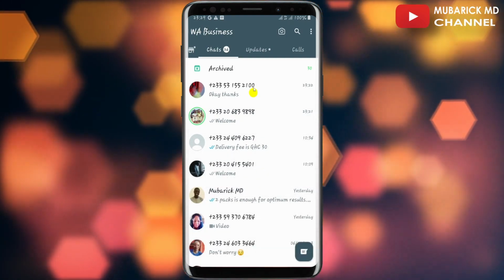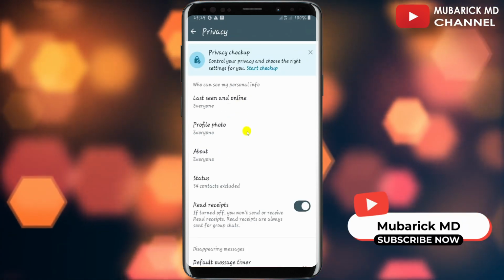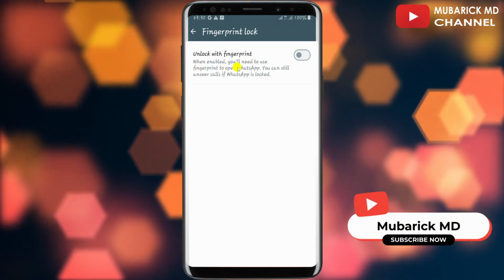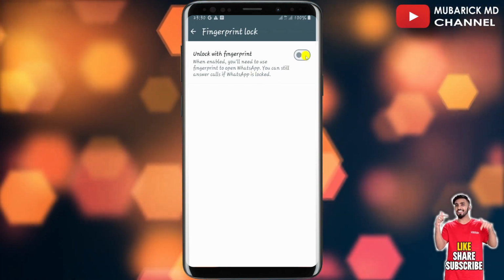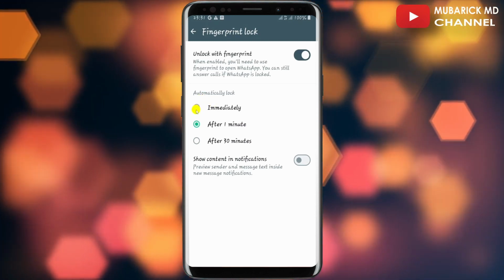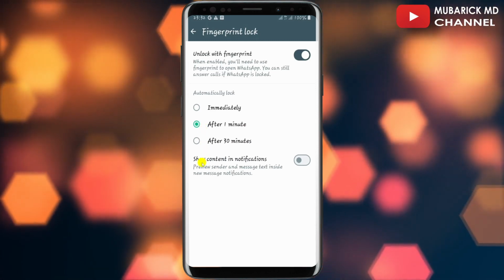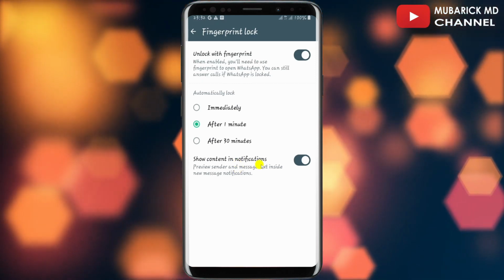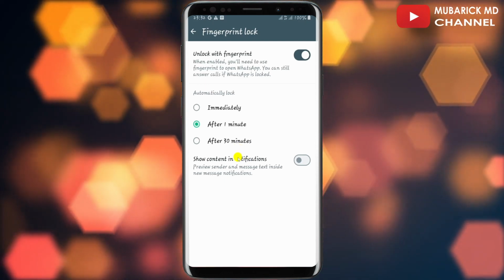How to Lock WhatsApp App || Password Protect WhatsApp App - Full Guide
Learn How to Lock your WhatsApp App and Password Protect your WhatsApp App on your Phone. A simple step to add an extra layer of security to your WhatsApp, ensuring your private chats and messages stay safe from prying eyes. Learn how to set up a robust password protection system for your WhatsApp application, enhancing your privacy and giving you peace of mind. Don't miss this essential guide on securing your WhatsApp. Watch now and safeguard your conversations!